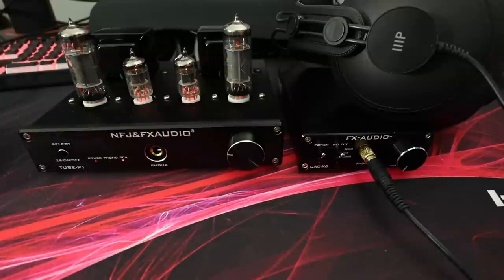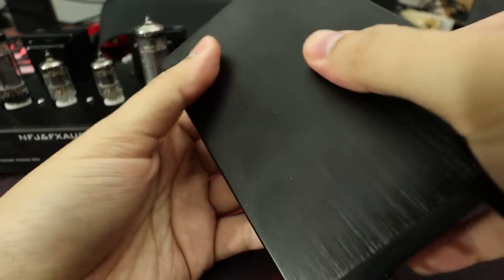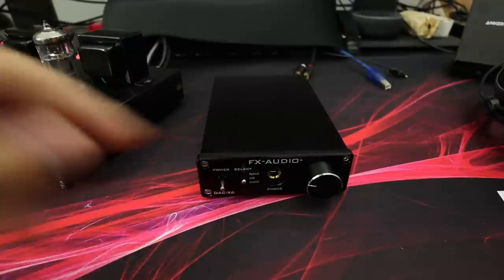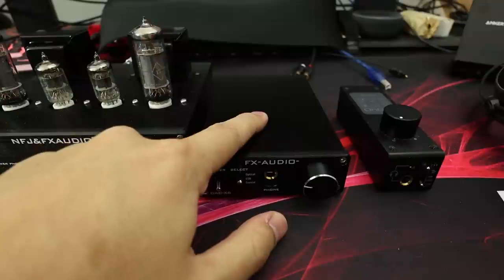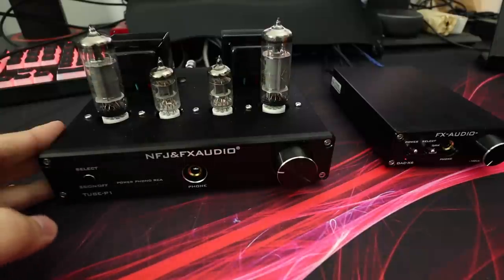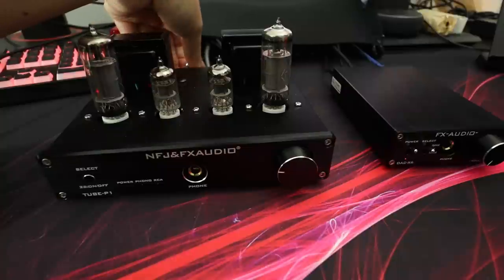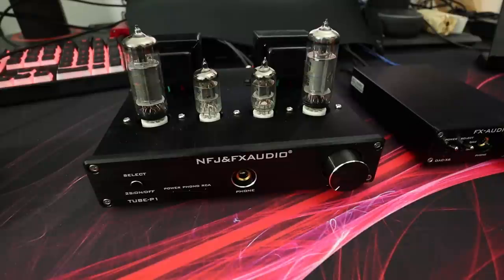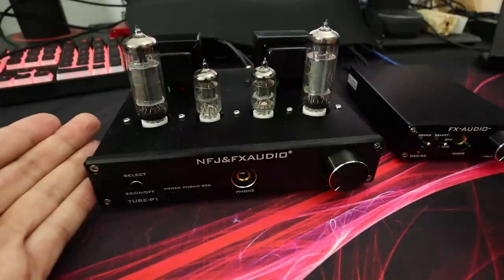FX Audio - Tube-P1 + DAC-X6 [forget Schiit stacks]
The mic doesn't pick up the speakers well, since it's pretty directional (facing me, not the speakers)

►FX Audio DAC-X6
►RCA cables